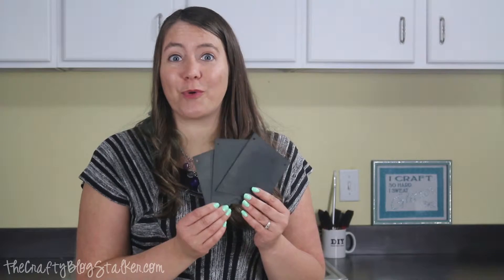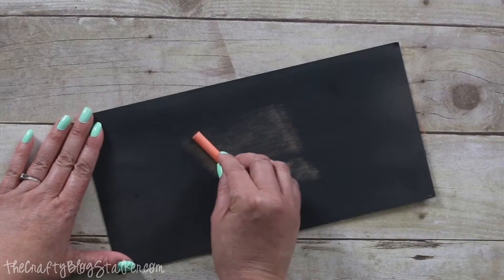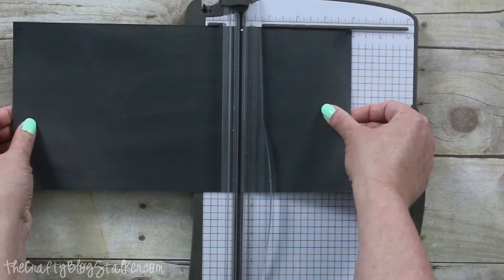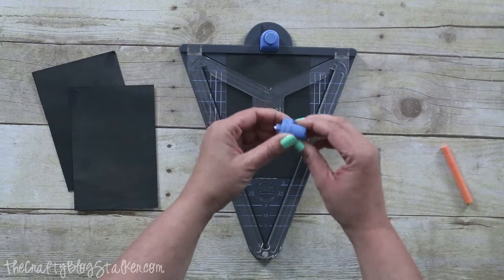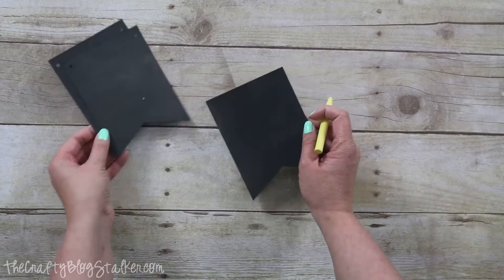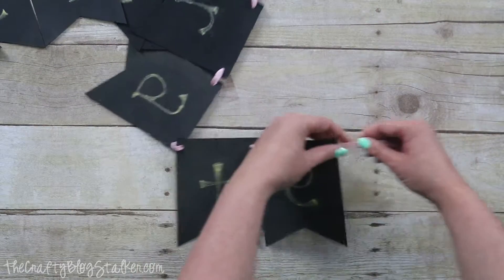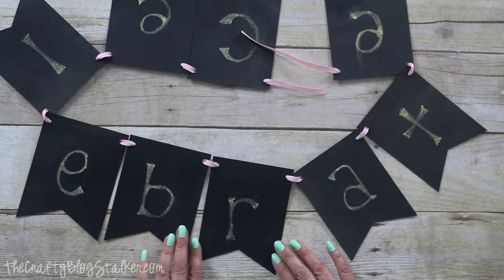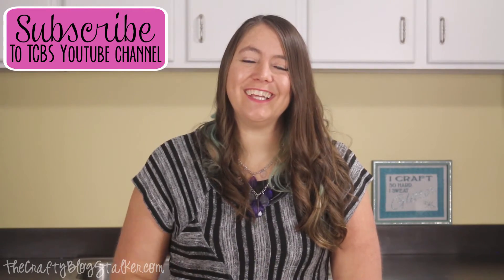How to Make a Chalkboard Banner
How to Make a Chalkboard Banner ↓↓↓↓↓↓ CLICK TO GET MORE LINKS AND THE TUTORIAL ↓↓↓↓↓↓↓↓↓↓↓↓↓↓↓↓

Make a Chalkboard Banner using the Banner Punch Board. Easy DIY craft tutorial ideas for simple party decorations and home decor.

Supplies Used - Some links may be to similar items when exact items couldn't be found online.
Banner Punch Board
Paper Trimmer
Chalkboard Cardstock

I'd love to hear what other types of crafts and recipes you enjoy! Don't forget to tag me in social media if you follow my tutorial! I'd love to see your take on it!

I have been crafting and creating since I was very small and remember making and gifting cross stitch items to my grandmas when I was 8. I love everything crafty and dabble in just about everything, except I can’t get the hang of crochet. I've been blogging for 8 years and I love teaching and creating tutorials to helps others find their crafty inner soul. I hope that my videos inspire you to make something and have that I MADE THAT! Feeling.